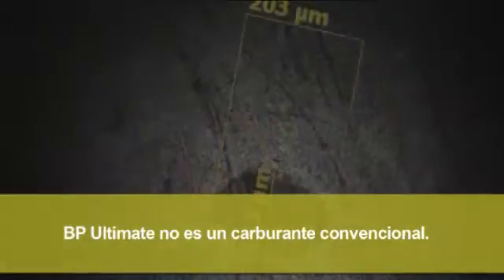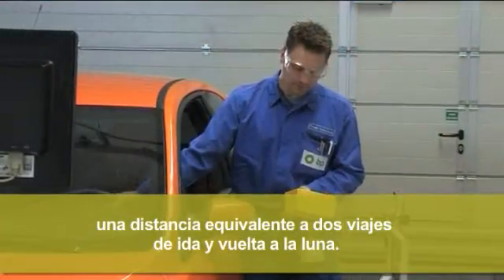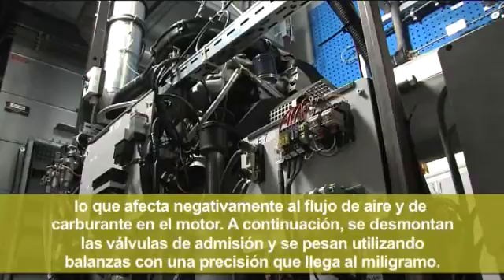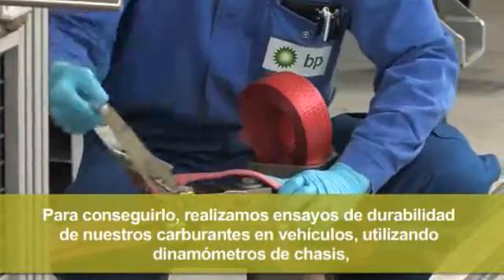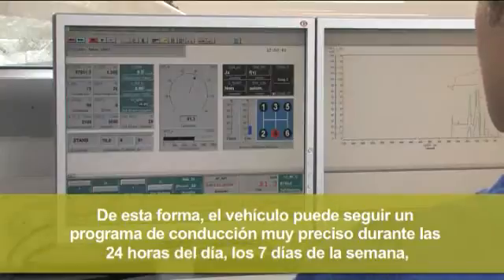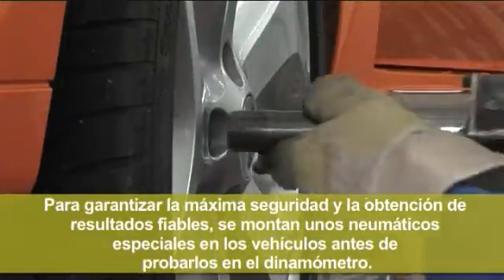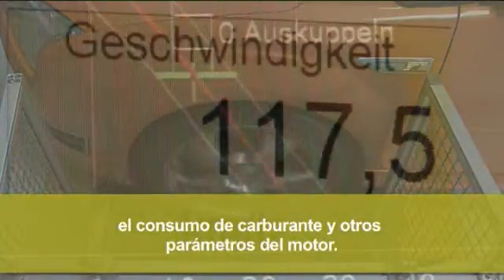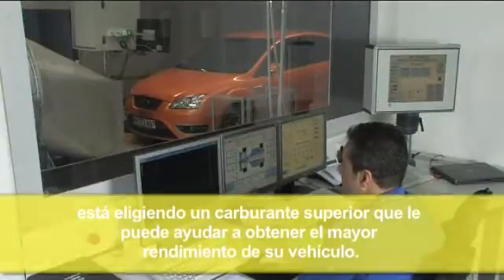Carburantes BP Ultimate: Investigación y pruebas.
Pruebas y ensayos, en laboratorio y con vehículos reales, del rendimiento y la capacidad de limpieza de los carburantes BP Ultimate.